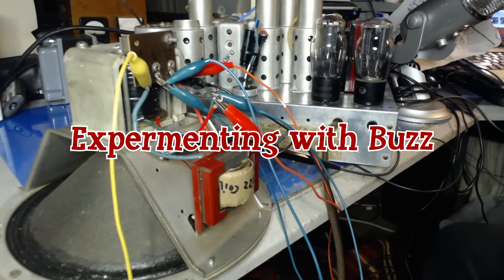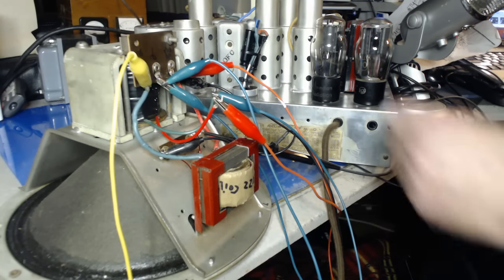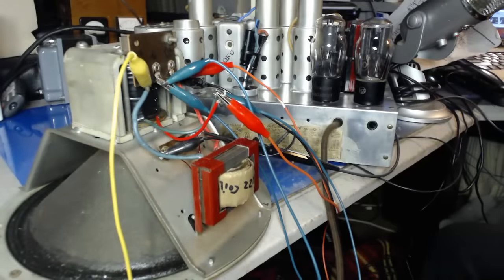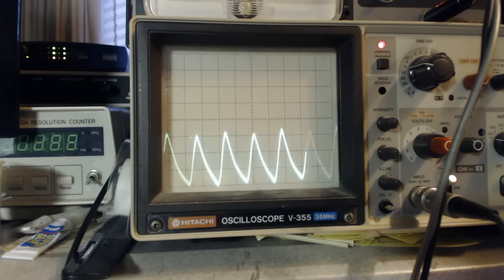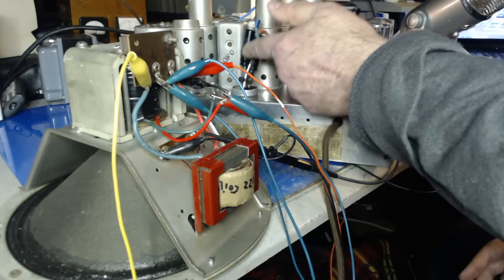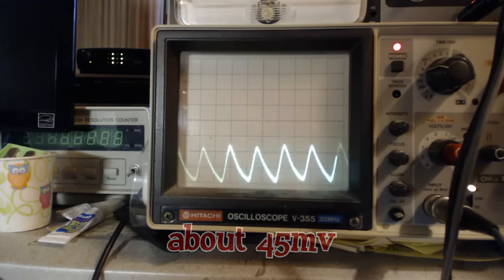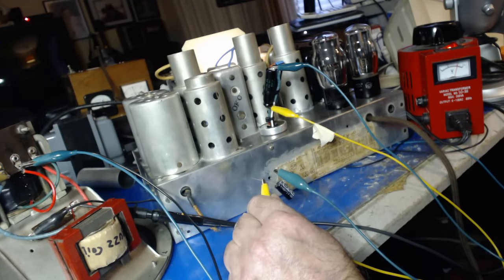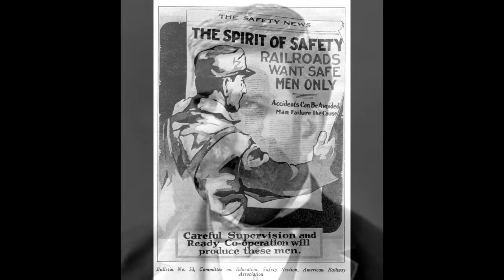1934 Westinghouse Model WR-24 Restore Part 6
After the Buzz household retires early on New Years Eve, old Buzz wakes up fresh and eager the next day to conduct some hum experiments. Can he reduce the hum that was showcased on the previous episode? Later, Buzz takes a look at the life of George Westinghouse. submitted for your approval.
Music
George Westinghouse Segment Music
"That Kid in Fourth Grade Who Really Liked the Denver Broncos"